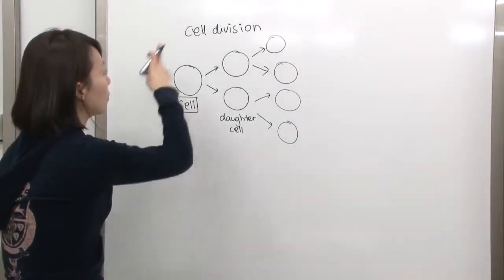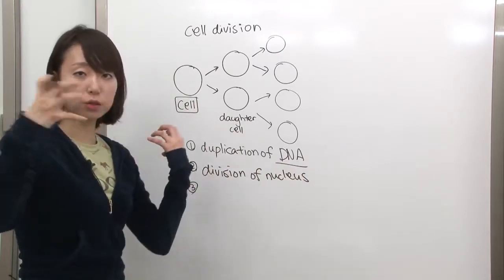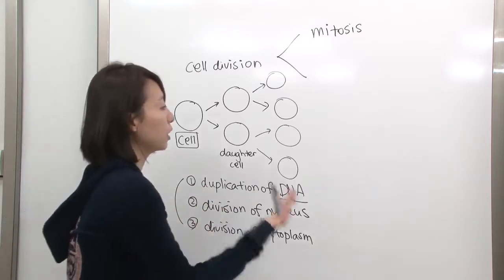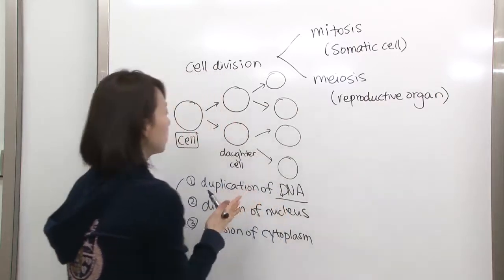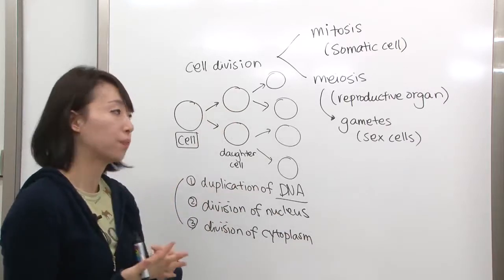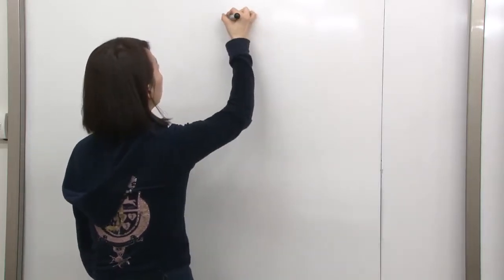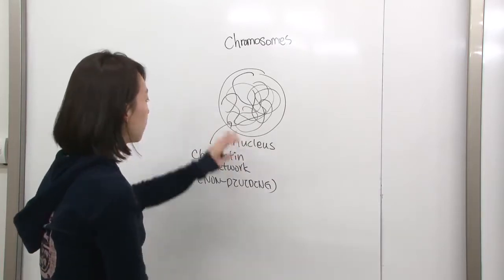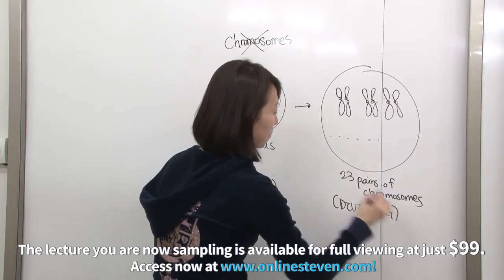Cell Division Part1(How I can get 800 on the SAT2 Biology E/M Subject test)